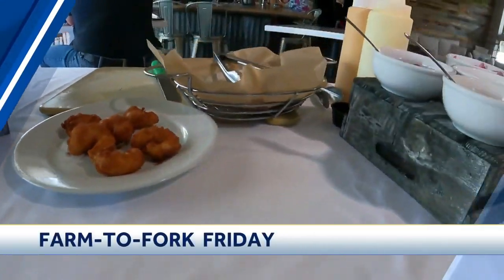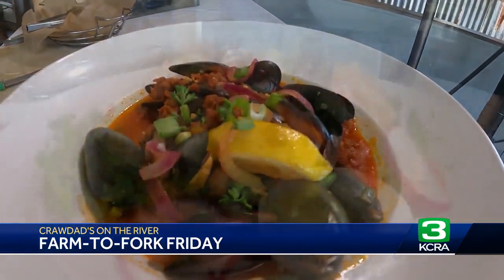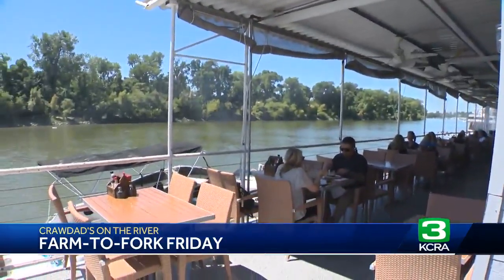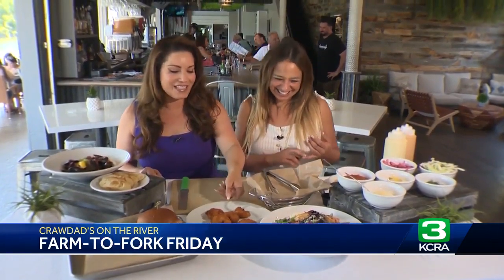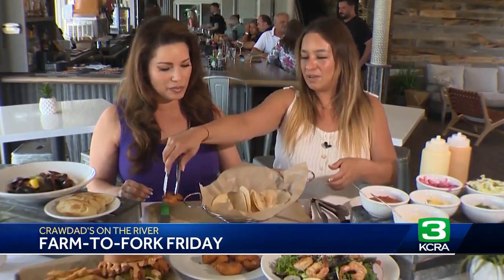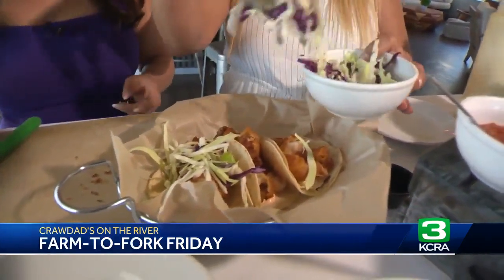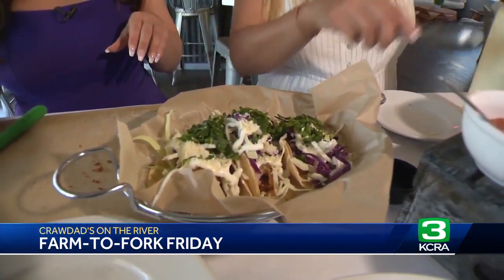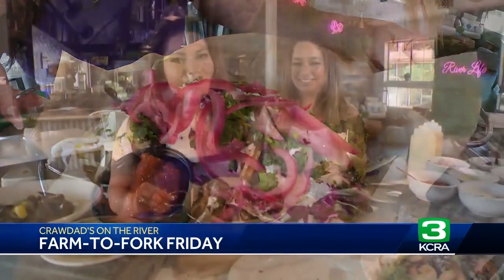Farm-to-Fork Friday | Crawdads on the River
On this Farm-to-Fork Friday, you are going to feel like you are on vacation.   Lisa Gonzales takes us to Crawdads on the River to find out how to make their famous shrimp tacos.